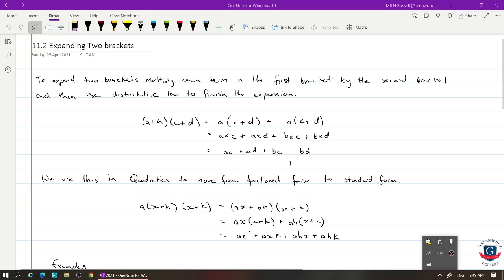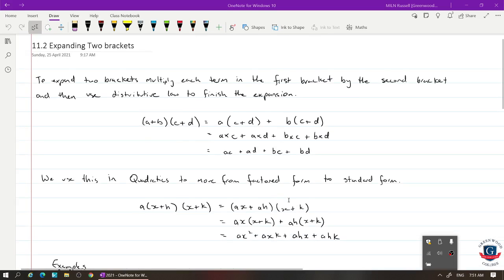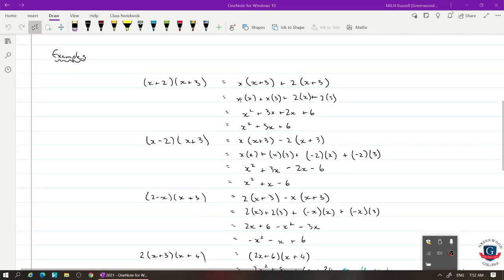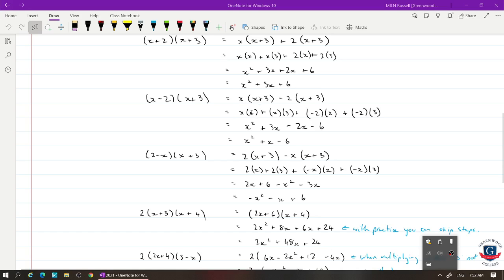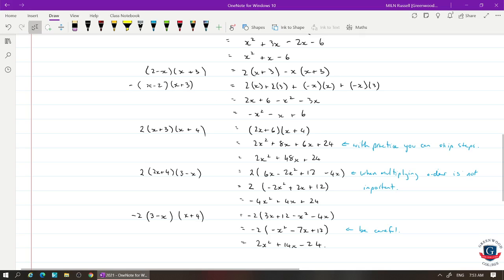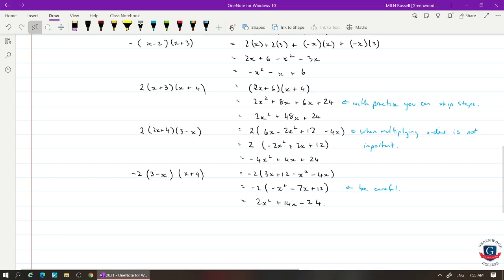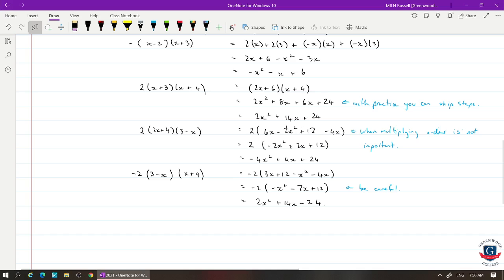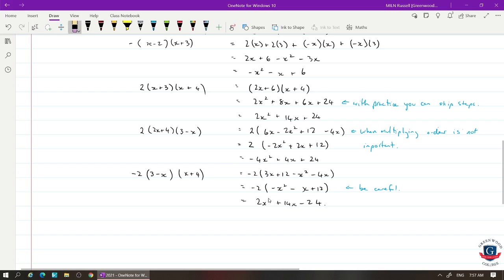11 2 Expanding two brackets